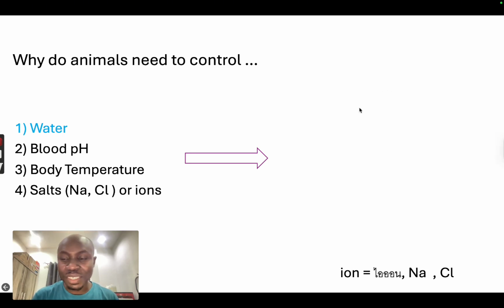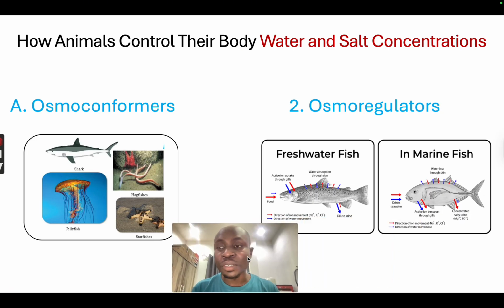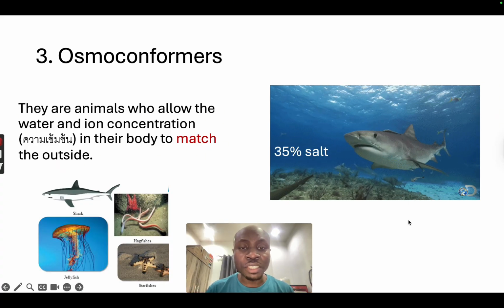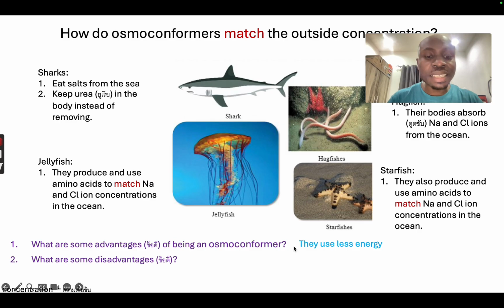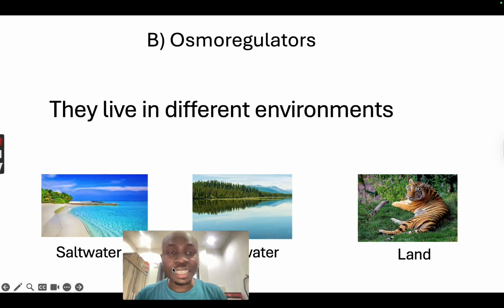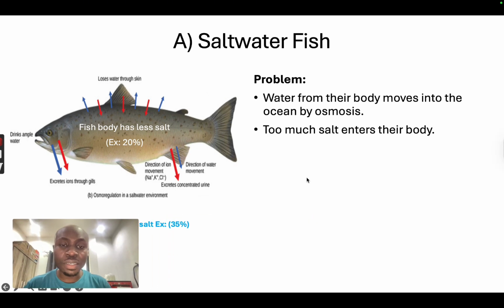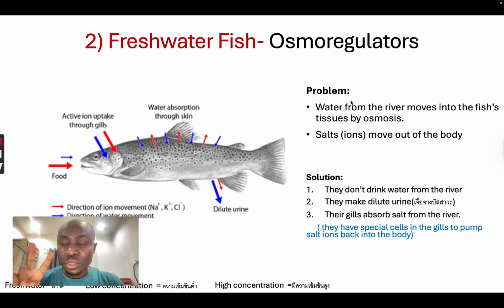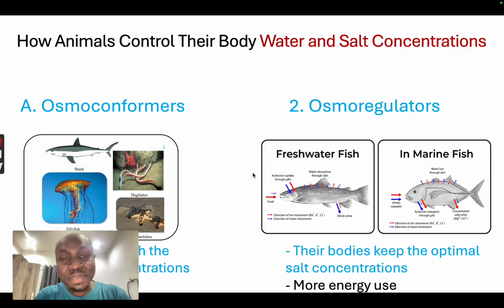Osmoregulators and Osmoconformers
This is an explanation of how animals regulate the water and salt concentrations in their bodies. It was made for my Thai ESL students but everyone is welcome to use it.